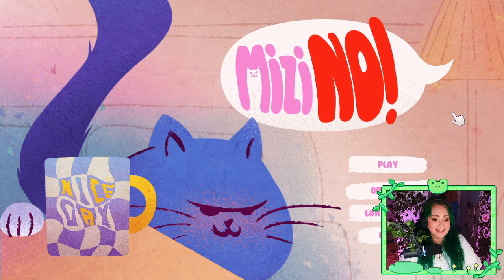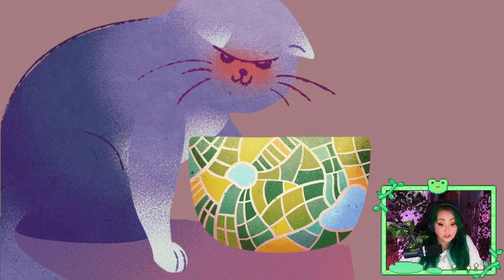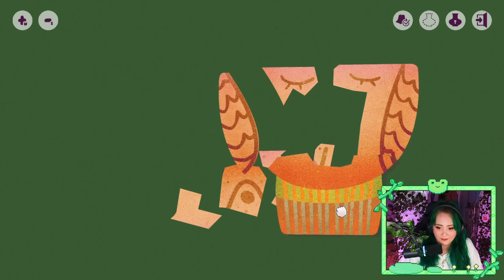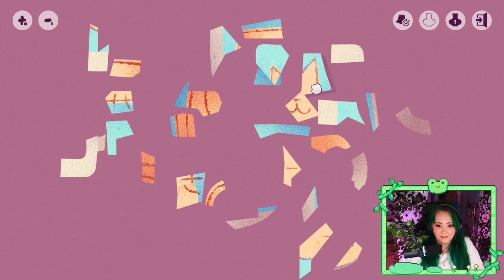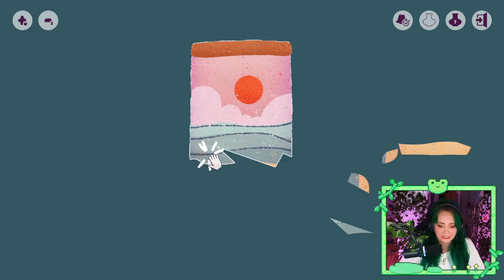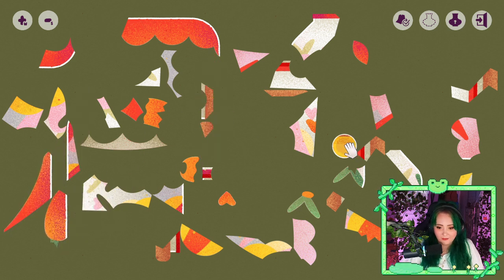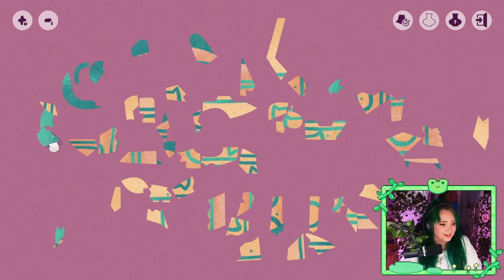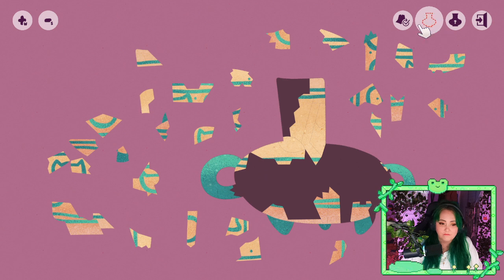Mizi NO! | Keeper Plays!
I played the demo and I KNEW I had to get to jump back into Mizi NO! Plus the base game is free!

In this 2D puzzle game, you must reassemble broken objects that your cat has knocked over.

Equipment:
Main Camera: Elgato Facecam
Other Cameras: Elgato Facecam x 2, Logitech Brio 500, Razer Kiyo
Mic: Beacn Mic
Headset: HyperX Cloud III - Gaming Headset
Lights: Logitech for Creators Litra Glow Premium LED Streaming Light
Editing Software: Filmora